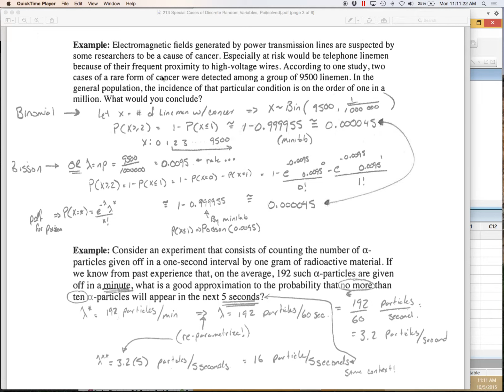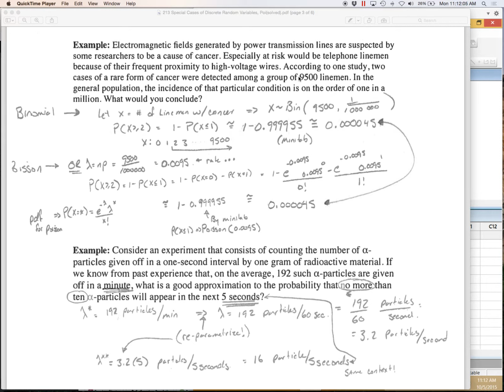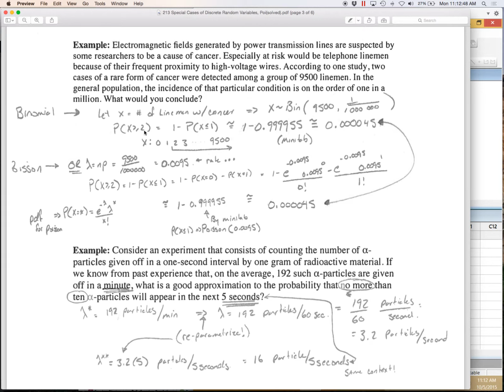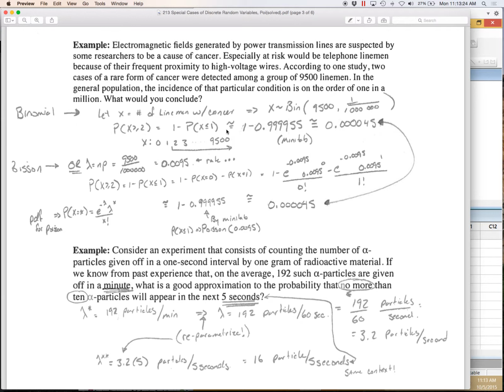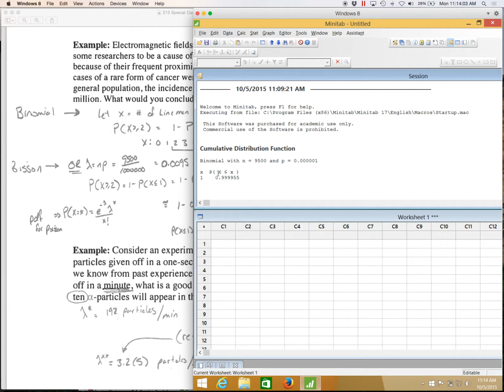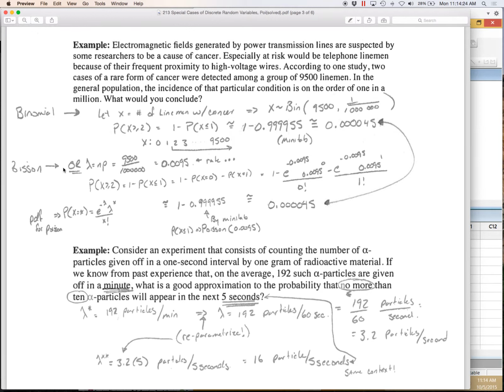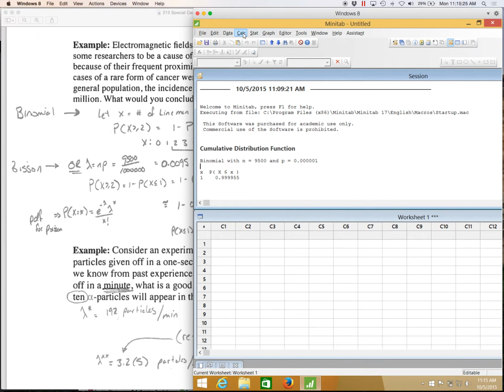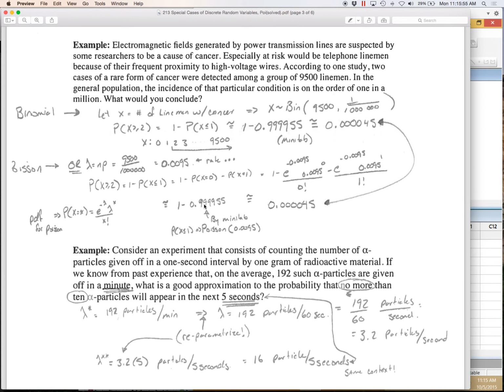Poisson 1st example